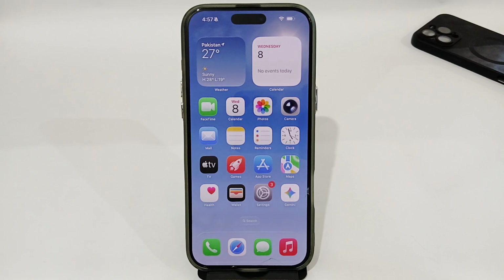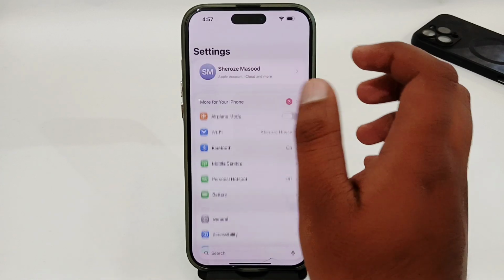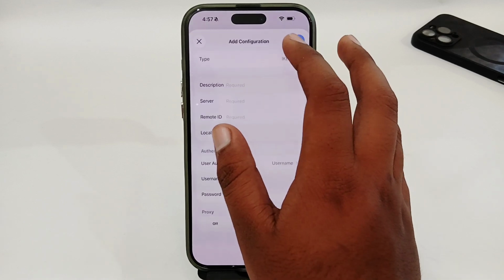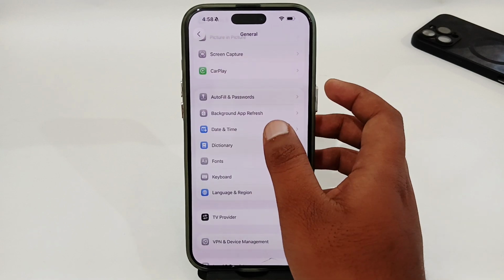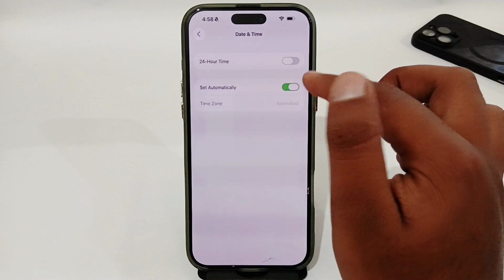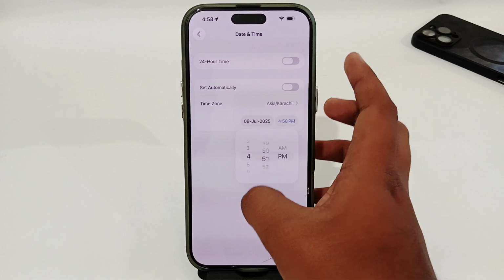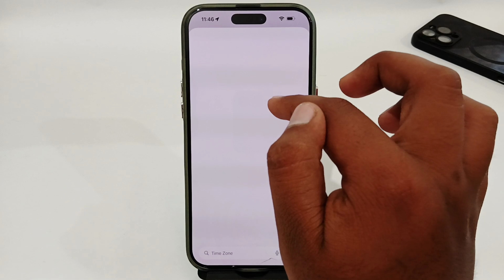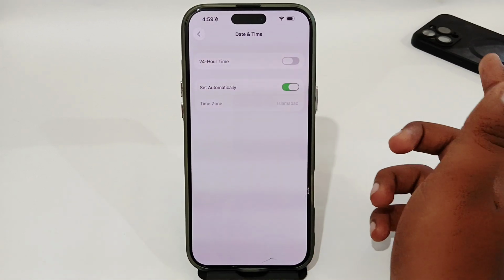How to Fix iPhone Date & Time Locked / – Quick Fix!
🔹 Video Description (Template):

Is your iPhone’s Date & Time settings locked or greyed out so you can’t change them? This usually happens when Screen Time restrictions or profile settings are controlling those options.

In this video, I’ll show you how to unlock and fix your iPhone’s date and time settings quickly and easily.

⏰ What you’ll learn:

Why your iPhone date and time are locked

How to disable Screen Time or remove restrictions

How to check and remove configuration profiles causing the lock

Steps to manually change date & time after unlocking

Get your iPhone back in sync with the correct time today!

Want me to help with a detailed troubleshooting script or a short tutorial format for this topic?